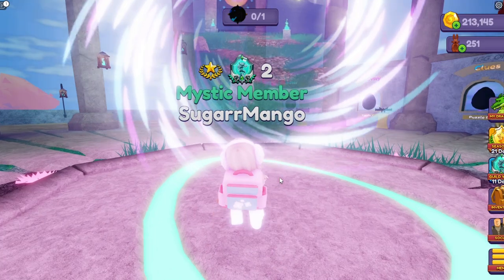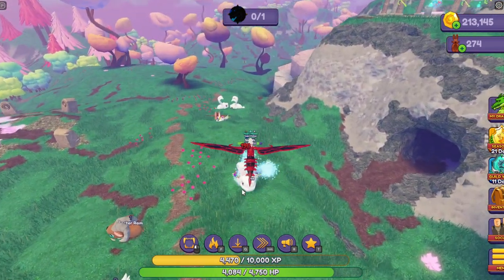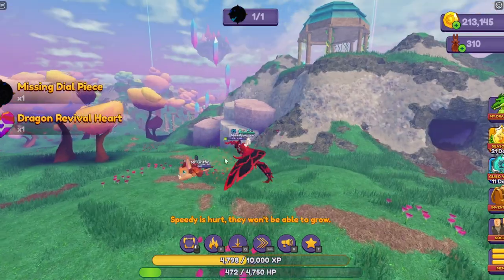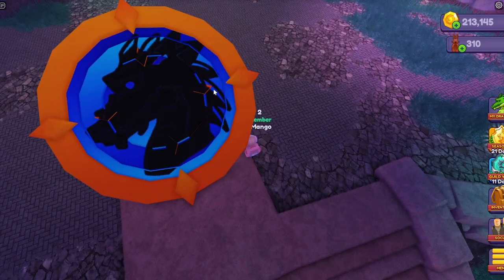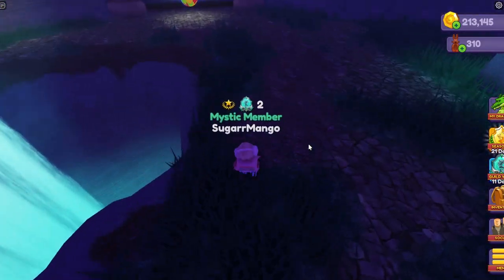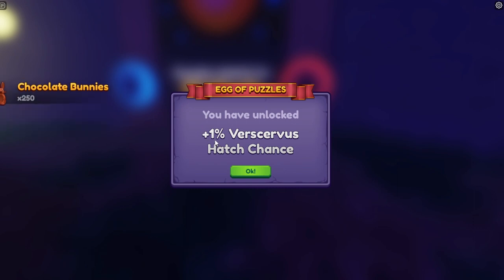Easy Way To Get Aranga - Puzzle Key - Bunnies # Dragon Adventures Easter Event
Key location, 50 spins, event Guide, chocolate bunnies, Verscverus, Aranga, Egg key locations, Puzzle, Easter Egg, Easter prize Wheel, Easter map, Dragon adventures Easter Event 2023, Event dragons, Fishing